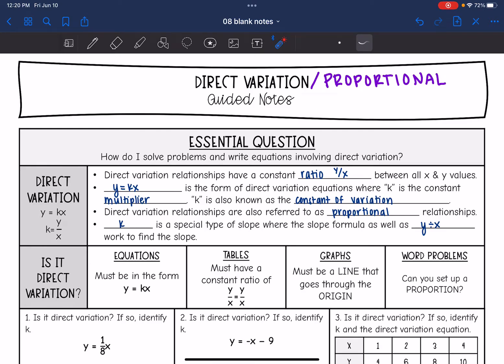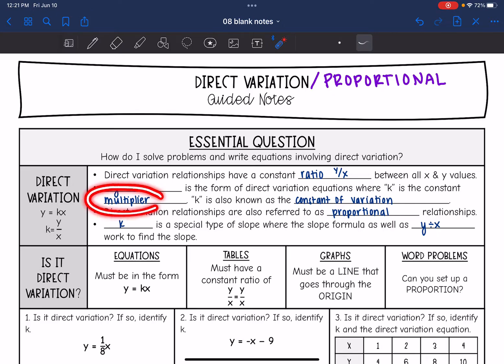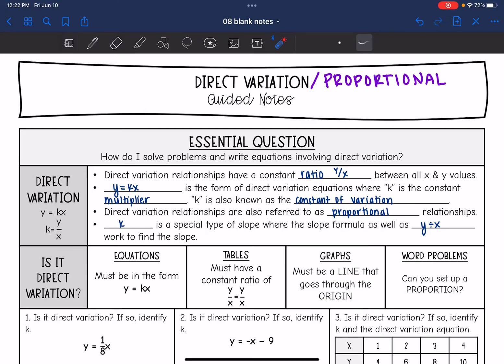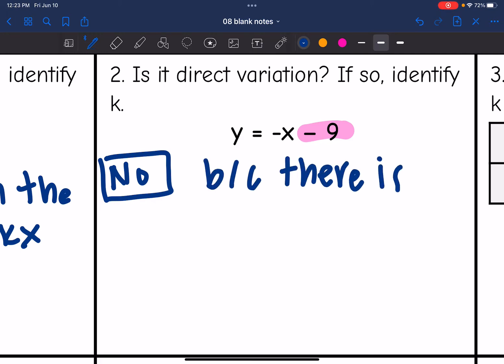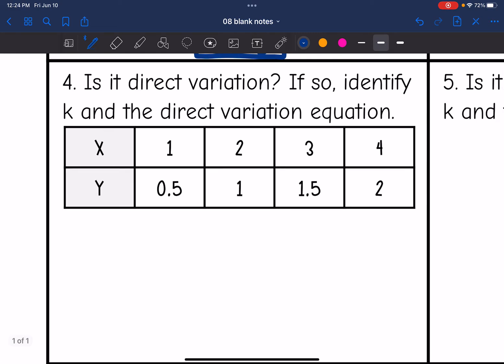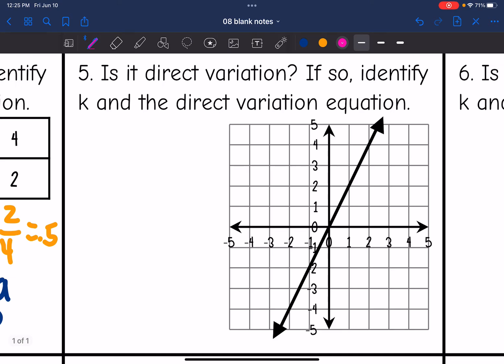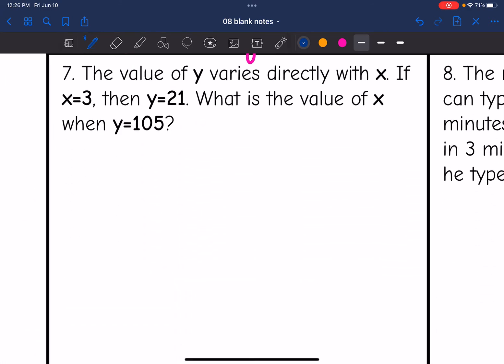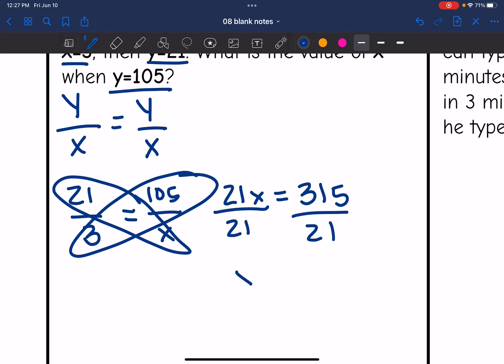Direct Variation | Algebra 1 Lesson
Join me as I show you how to identify a direct variation (proportional) relationships and solve problems that involve direct variation.

You can find the handout used on my Teachers Pay Teachers store